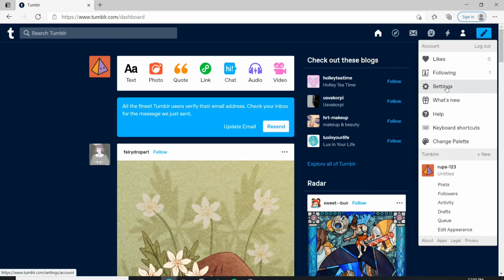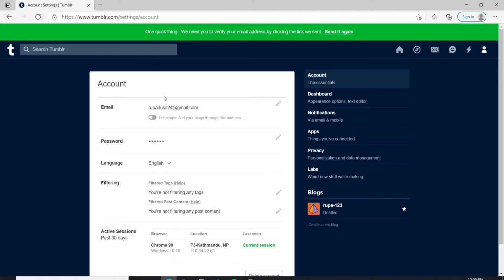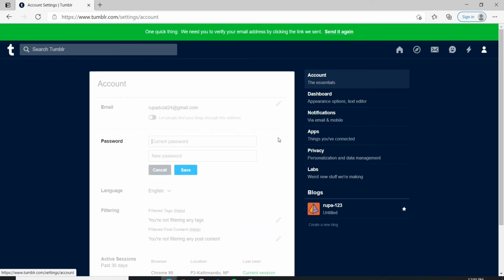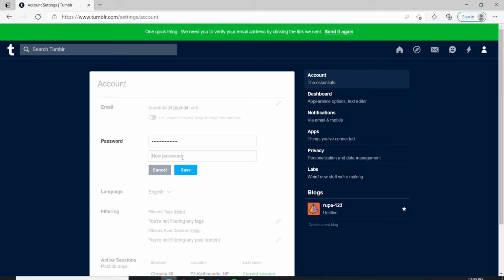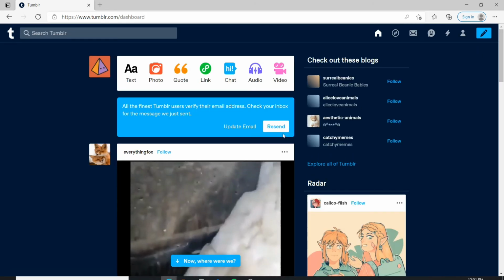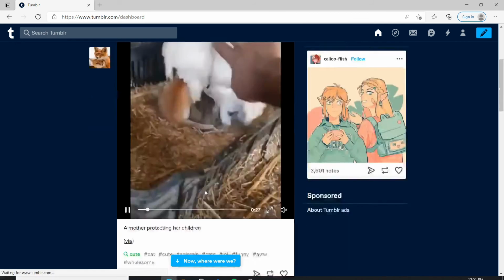How to Change Tumblr Password? Reset Tumblr Password | Tumblr Account